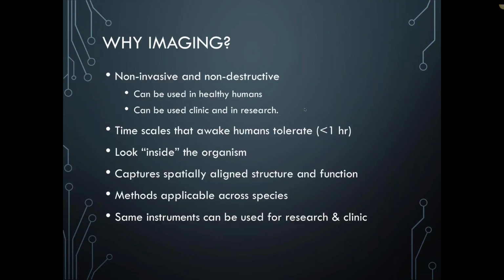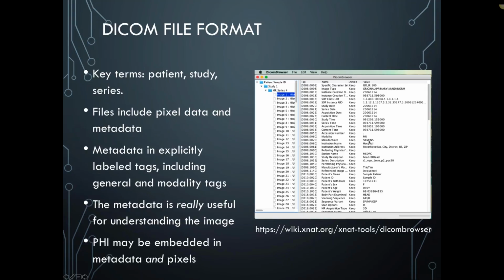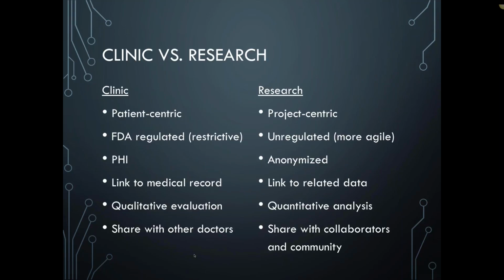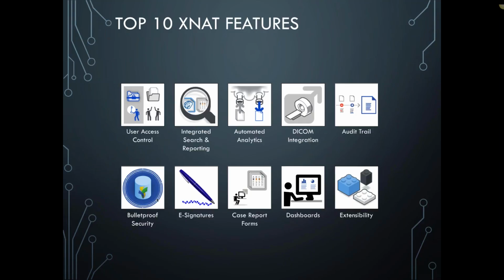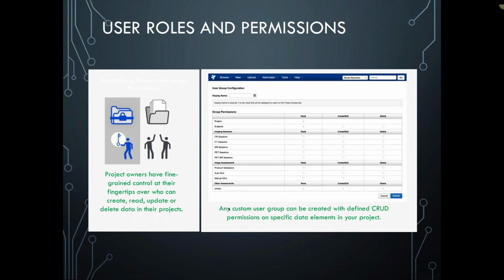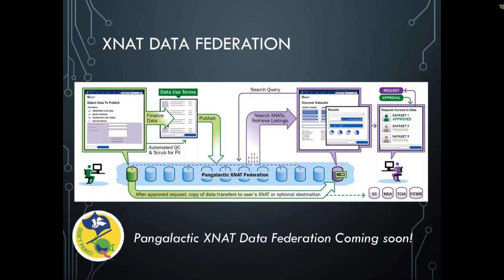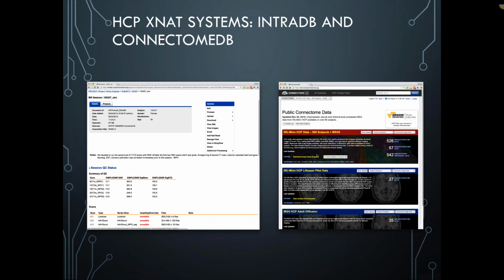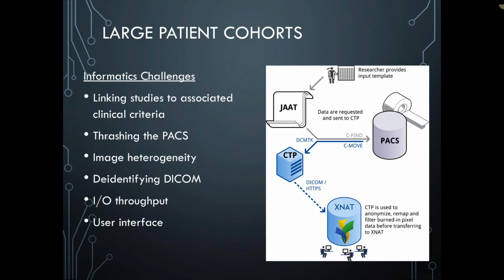Imaging Informatics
Dr. Daniel Marcus is an Associate Professor of Radiology at Washington University. In this web lecture, Dr. Marcus will present a web lecture titled, “Imaging Informatics.”

Video Description
Medical imaging, including MRI, PET, CT, mammography, and many other modalities, is one of the key data sources in modern biomedical research. Imaging informatics tools provide infrastructure for managing very large imaging data sets, including to interface with scanners and clinical information systems, to process images using traditional and AI-based analysis routines, to integrate imaging and with related clinical, genetic, and behavioral data, and for sharing the data with collaborators and the research community. Dr. Marcus will discuss the state of the art in imaging informatics using real world examples, including the Human Connectome Project, the OASIS brains projects, and the Translational Imaging Platform.

Dr. Marcus is an Associate Professor of Radiology at Washington University. He leads research informatics efforts in the department and is the director of the Neuroimaging Informatics and Analysis Center (NIAC) and the Connectome Coordination Facility. His lab leads the development of the open source XNAT imaging informatics platform.

Visit our webpage to view archived videos covering various topics in data science